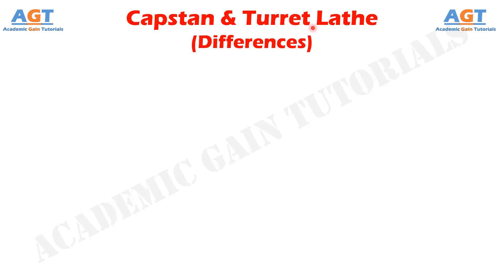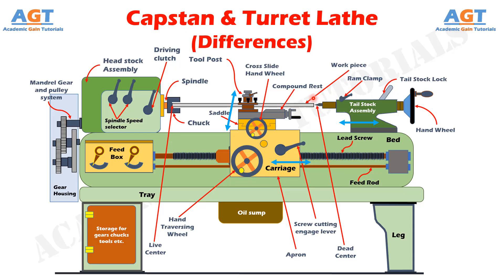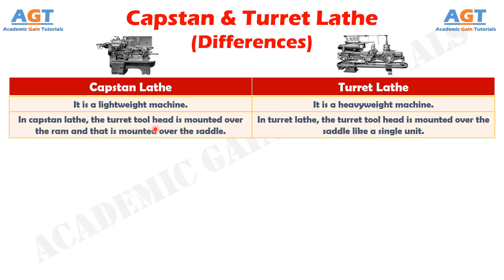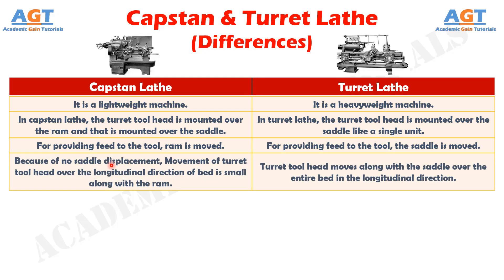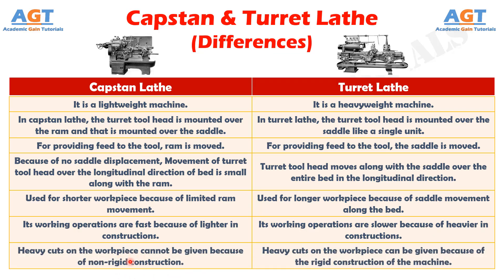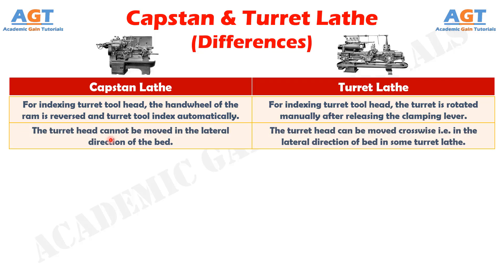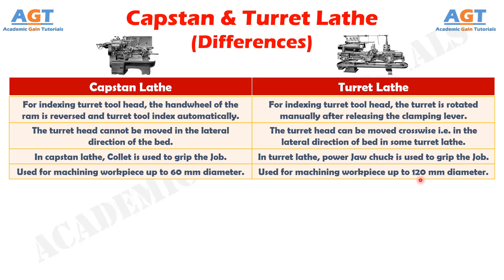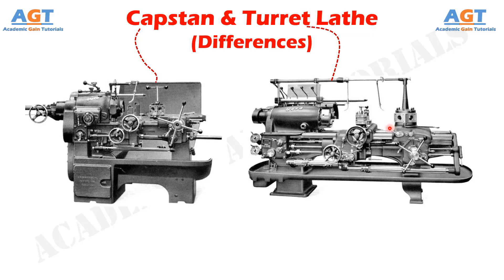Differences Between Capstan Lathe and Turret Lathe.